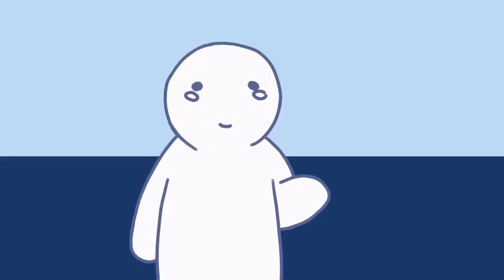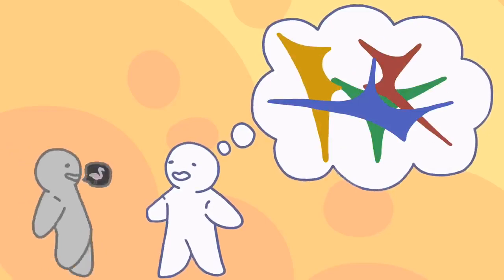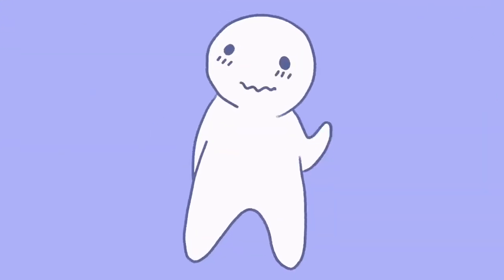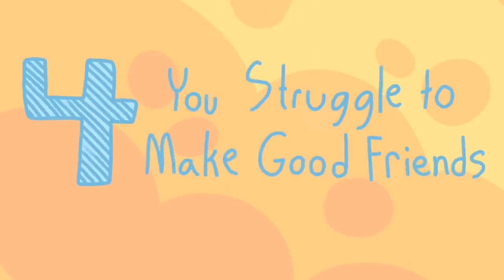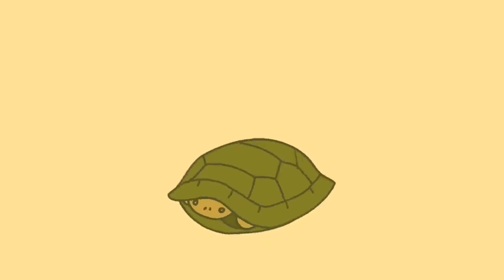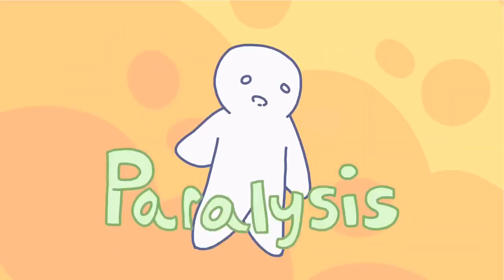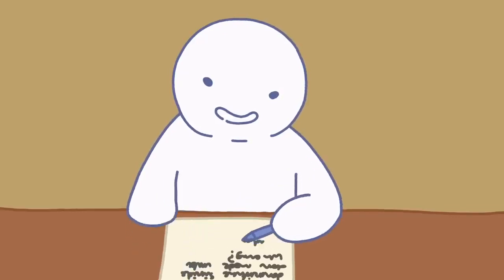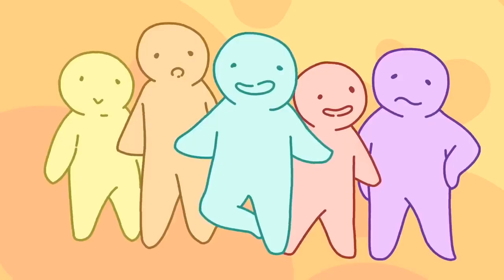STRUGGLES OF BEING A HIGHLY INTELLIGENT HUMAN BEING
HOW TO SET UP A $300 A DAY ONLINE BUSINESS FROM SCRATCH, Free Webinar